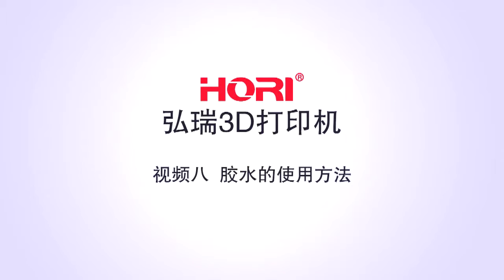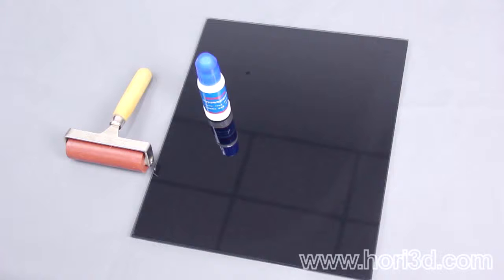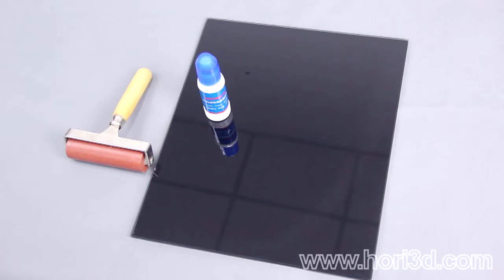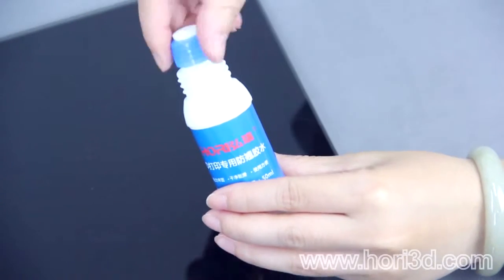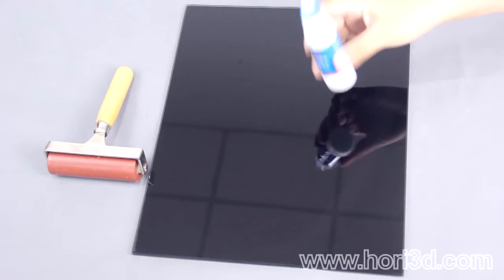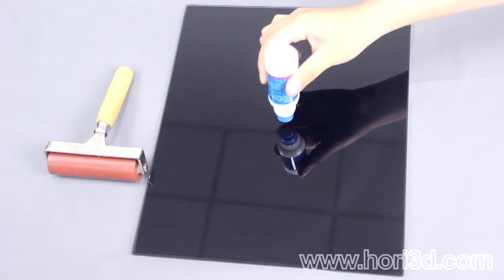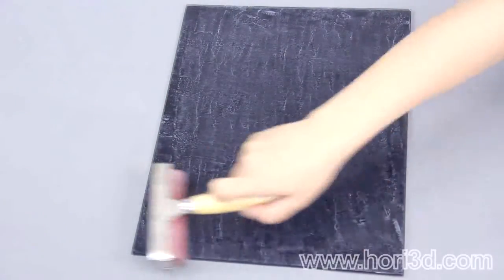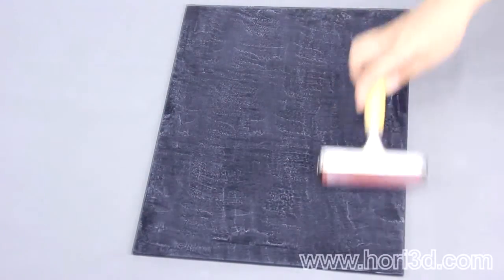HORI Operation Video:Apply Glue Operation